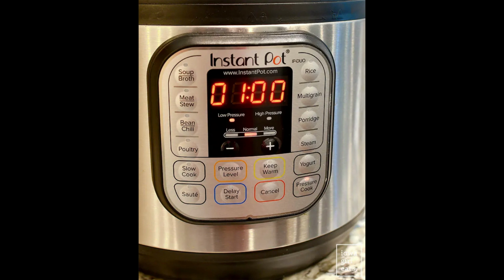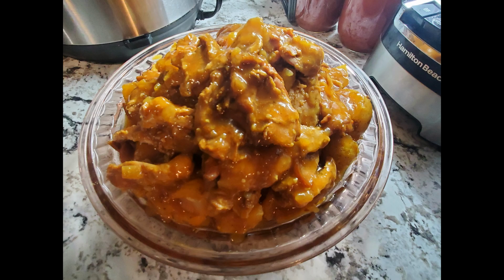2023InstantPotCollab - Instant Pot Honey Garlic Asian Chicken & Potatoes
2023InstantPotCollab hosted by Kris at KrisandLarry Homestead - Instant Pot Honey Garlic Asian Chicken and Potatoes

Honey Garlic Asian Chicken and Potatoes

3 Lbs. Chicken Thighs (boneless and skinless)
3 Lbs. Potatoes (yellow, quartered, rinsed, and dried)
1 Large Onion (Diced)
3 T Minced Garlic
9 T Honey
7 T Brown Sugar
4 T Soy Sauce
7 T Chicken Broth
2 Cups Chicken Broth
2 T Butter and 2 T Olive Oil
2 T Butter
1 teaspoon “W” Sauce
½ teaspoon Oriental Five Spice
1 teaspoon Ground Turmeric
1 teaspoon Cajun Spice
1 teaspoon Garlic Powder
1 teaspoon Onion Powder
½ teaspoon Ground Ginger
½ teaspoon Paprika

Turn on Instant Pot to sauté high.
Place in butter and oil mix.  Let this heat up.
Brown chicken in two batches four minutes on each side.  When done remove.
Add onions and sauté until translucent.
Add 2 cups chicken broth and deglaze the pot so you don’t get a “burn” warning.
Turn of pot.
Add potatoes, and spices.  Mix together to combine.
Add chicken back in the pot.
Add sauce (“W” Sauce, Minced Garlic, Honey, Brown Sugar, Soy Sauce, 7 T Chicken broth)
Add butter and salt and pepper.
Close lid, pressure cook, timer to 15 minutes, and start.
When done, quick release, wait for valve to drop and open lid.  Remove potatoes and chicken.
Make a cornstarch slurry.  Add to pot and stir until desired consistency.
When done add over chicken and potatoes.  Now serve.

We will be giving away a cutting board on Friday, Feb 17th during an evening live on our channel for those attending the live (5pm Pacific, 8pm eastern). During the live, we will recap the videos and channels involved.

2023InstantPotCollab Schedule

Feb 1 - @KrisandLarry
Feb 2 - @generationalhomestead691
Feb 3 -@TheInquisitiveFarmwife
Feb 4 -@GoodTimesHomestead
Feb 5 -@BigValleyLiving
Feb 6 -@TwoDrsHomestead
Feb 7 - @KrisandLarry
Feb 8 -@papawskitchen
Feb 9 -@ErinsTastyHeritage
Feb 10 -@notfornothinghomestead
Feb 11 -@BearBonesLiving
Feb 12 -@BARBSCOUNTRYHOME999
Feb 13 -@1millionpumpkins542
Feb 14 -@KettleKitchen
Feb 15 - @MennoniteFarmhouse
Feb 16 - @MyTableOfThree
Feb 17 - @KrisandLarry

I will gladly review a product on this channel. I do not ask for monetary compensation. What I will say though is that if you are asking me for a review then we will review.  This could be a bad review or a good review.  It will be done honestly, but I cannot in good faith promise a good review if I am being asked to review a product or service.